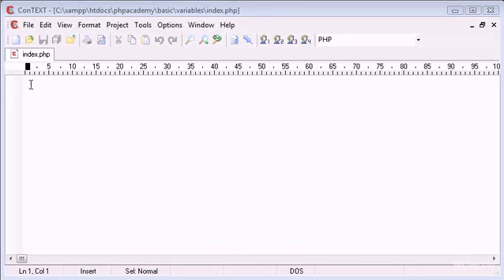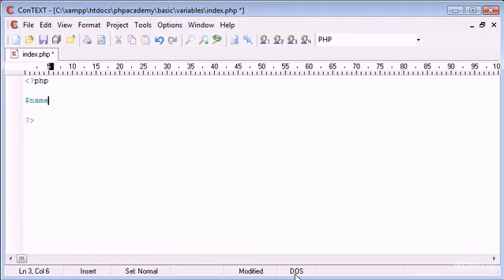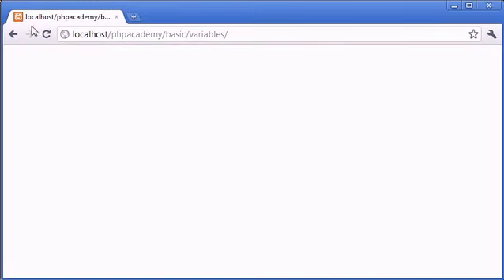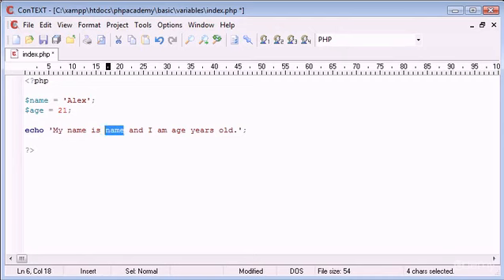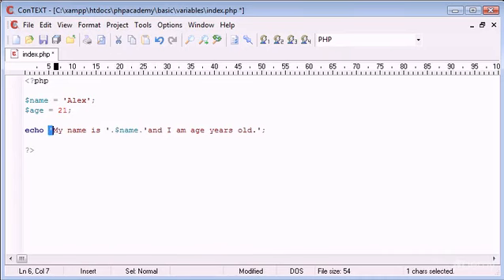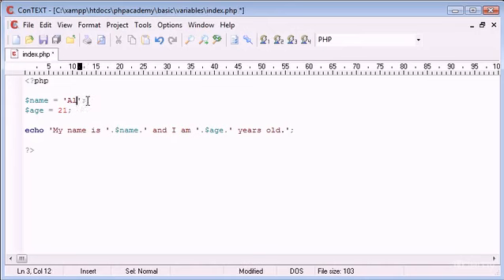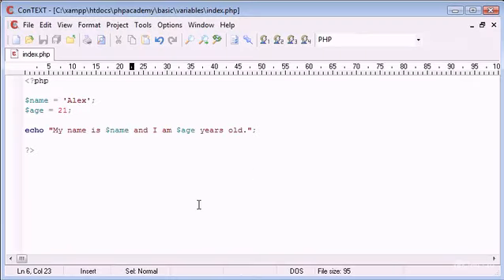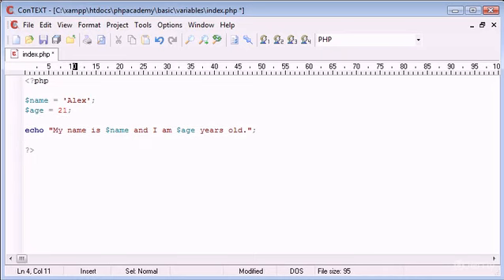Learn PHP Programming From Scratch : Variables